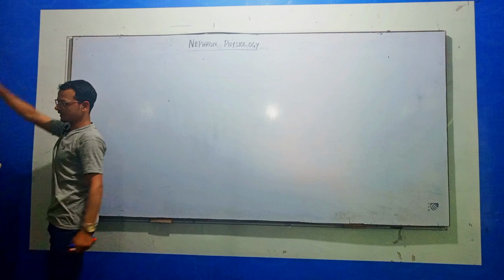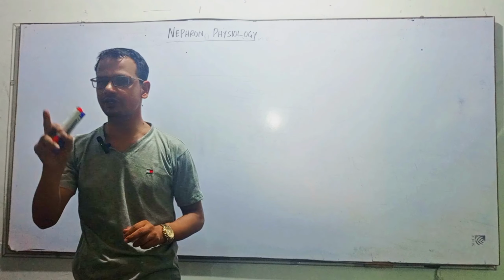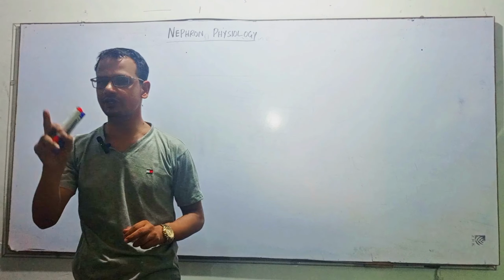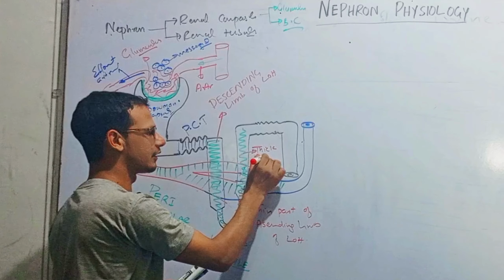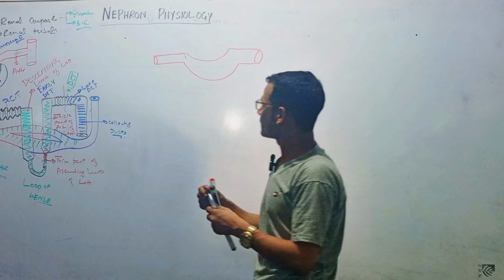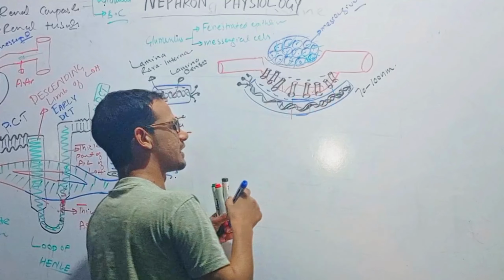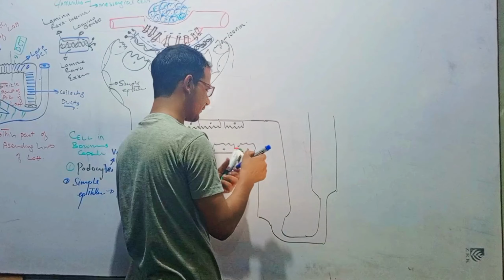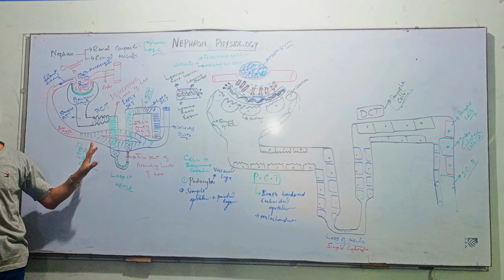Nephron | Anatomy & Physiology| By Dr.Sajid Ali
This lecture contain basic information about nephron, the parts of nephron, and all the cell types in different parts of nephron. podocytes, principles cells, intercalated A cells and inter calated B cells.